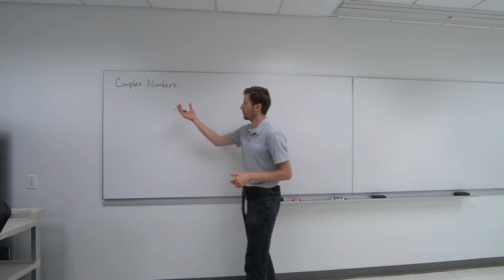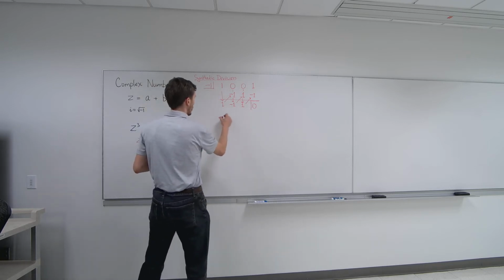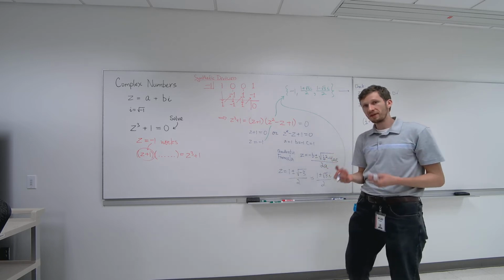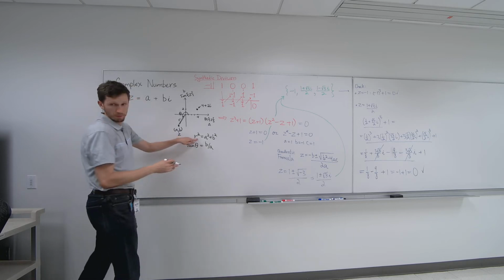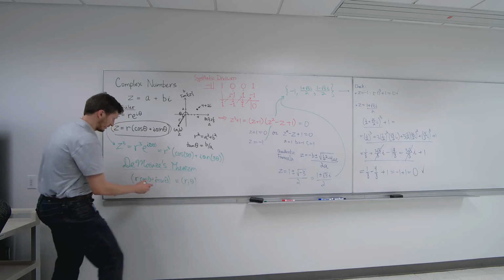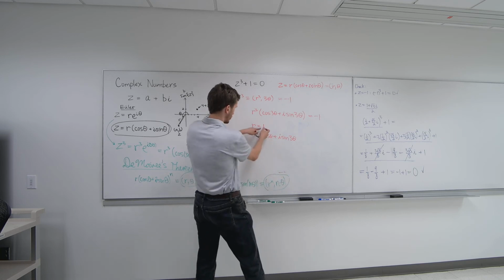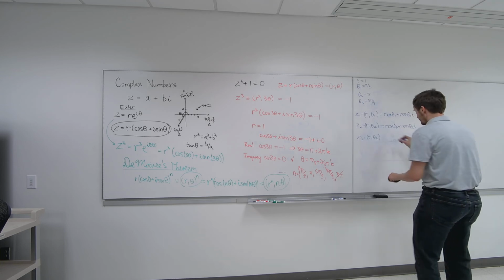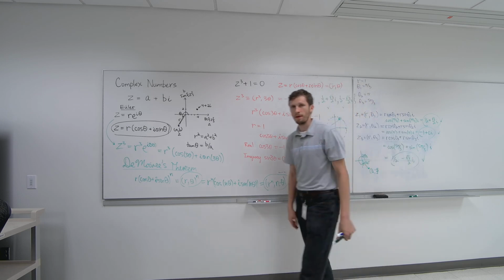Complex Numbers and De Moivre's Theorem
Dr. Sergey Sarkisov uses some of the fundamentals of Complex Number Theory, to explain how to solve a complex cubic equation with nonreal zeros.  He first does this via the Algebra basics and then via De Moivre's Theorem for the Complex Numbers.